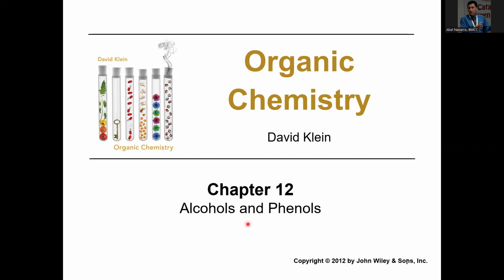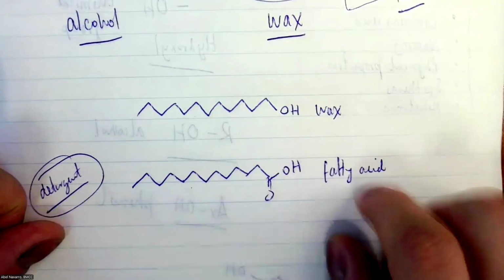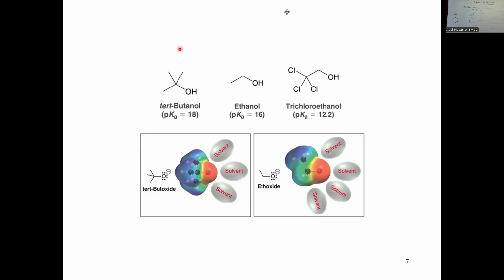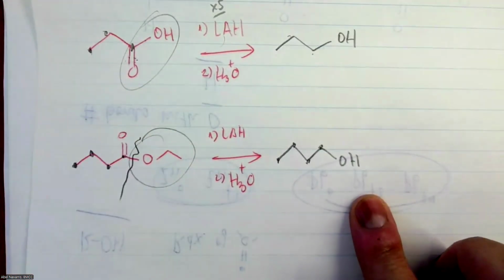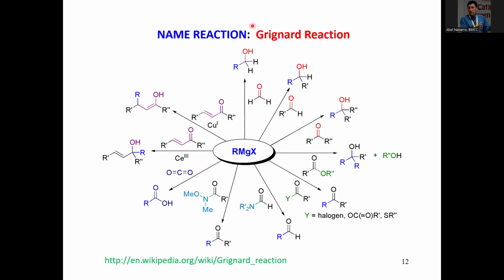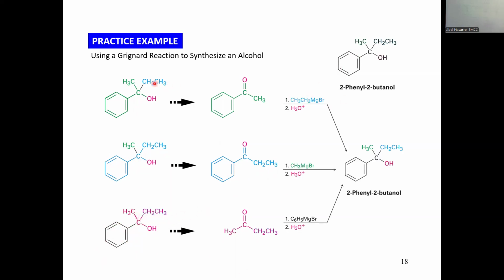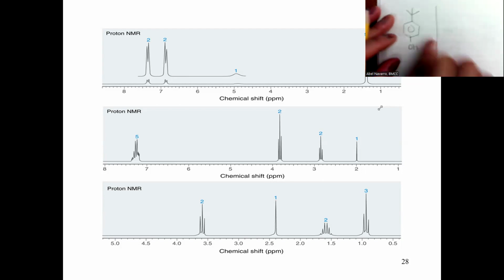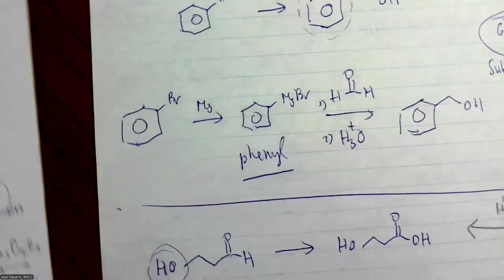CHE240 - Lecture Chapter 12 - Alcohols and Phenols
Chapter 12 - Alcohols and Phenols